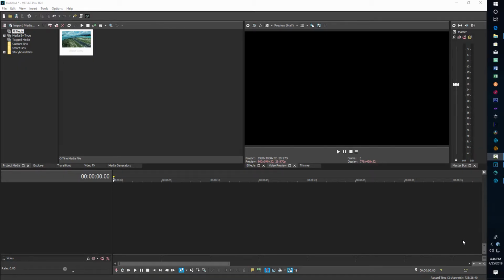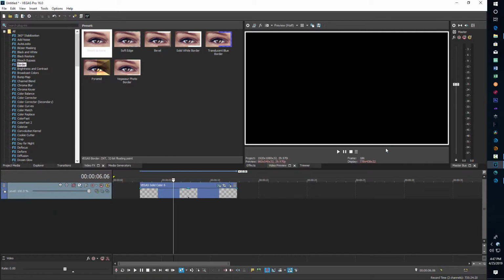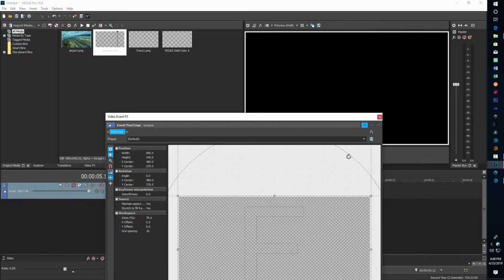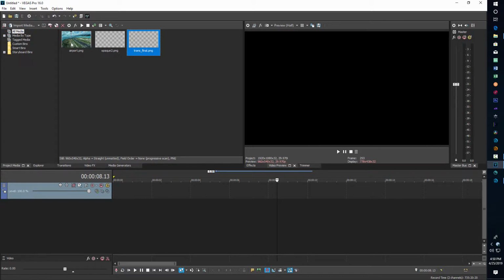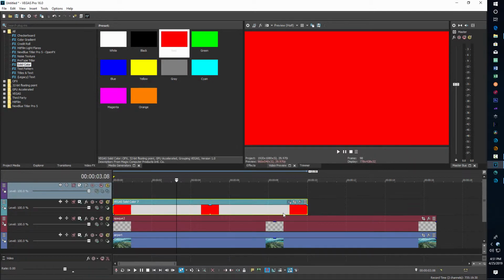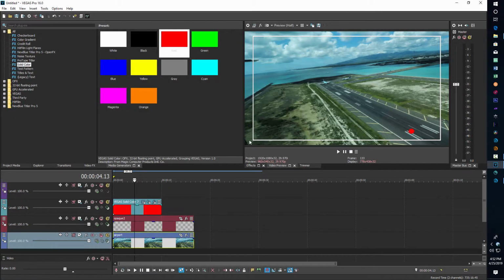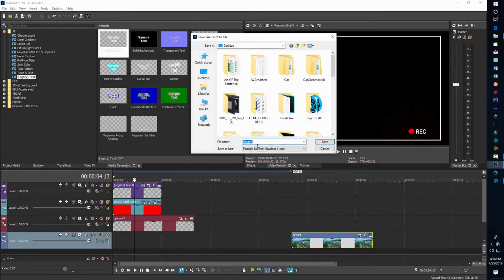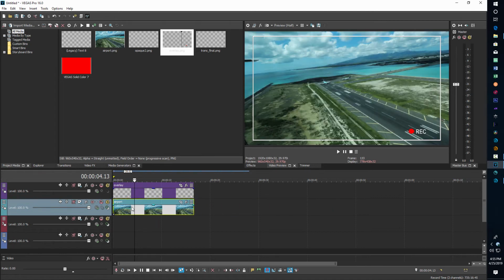Video Camera Overlay / Border Effect in Vegas Pro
Quick tutorial on how to create a video camera overlay or border. This can be used when you want to simulate a documentary or home movie is being made. You only need to create one template, which you can then reuse as often as you want.